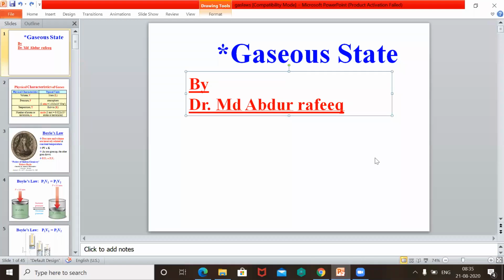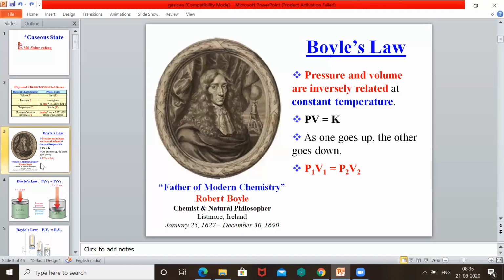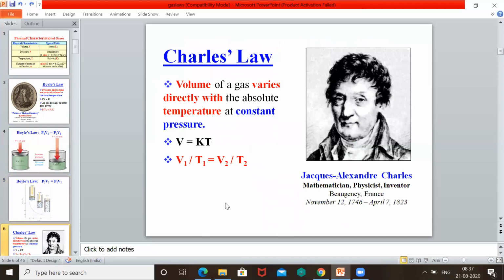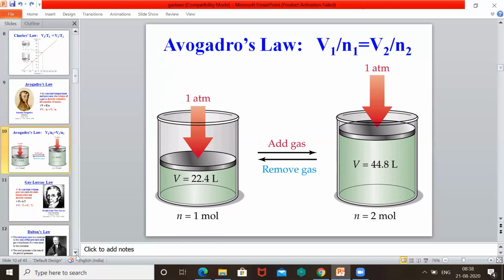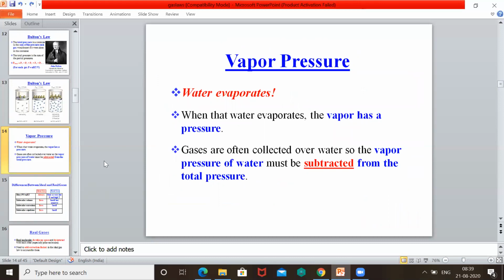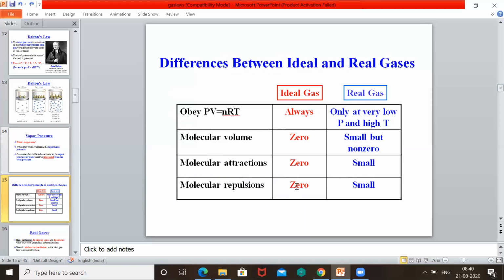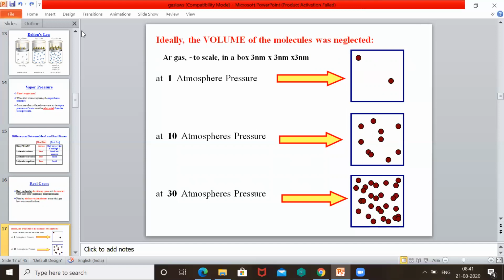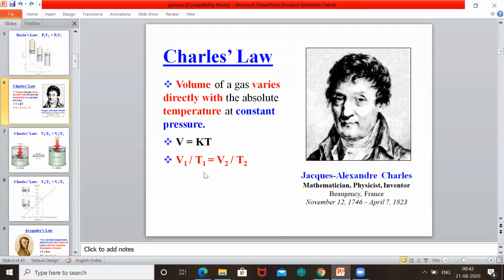Gasseous State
Gas Laws, ideal Behaiviour and ideal gas equation.